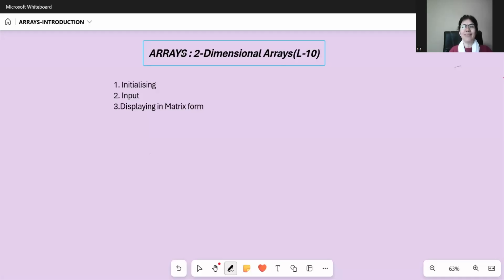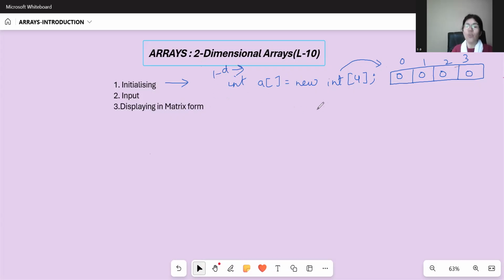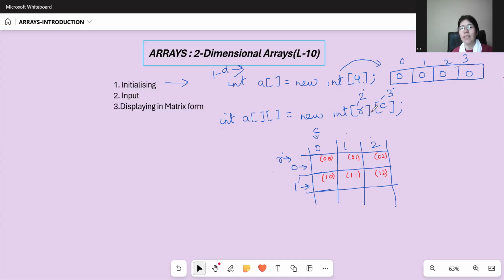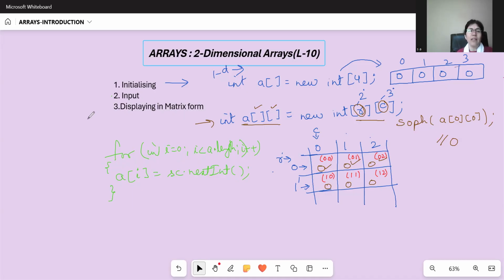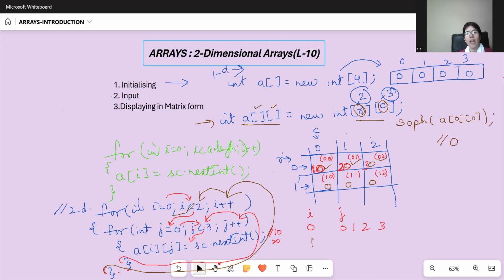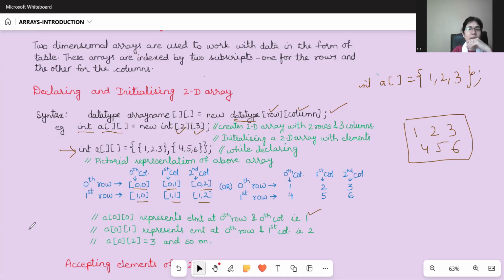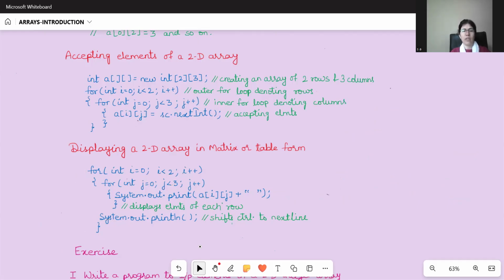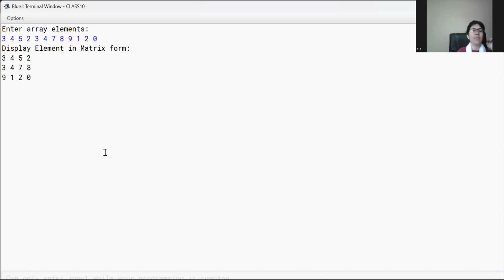Introduction to 2D Arrays (Matrices) | 2-Dim ARRAY | ICSE Class 10 Java | Array Mastery Lecture 10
Welcome to Lecture 10! Now that we have mastered Single Dimensional Arrays, it is time to move into the world of Two-Dimensional (2D) Arrays. If you have ever worked with matrices in Math, you will find this session incredibly intuitive.

In this lecture, we go through the transition from linear memory to row-and-column structures. You will learn how to declare, initialize, input, and print 2D arrays in a proper matrix format--a core requirement for the ICSE Section B programming questions.

WHAT IS COVERED IN THIS SESSION:
-- 1D vs. 2D Memory: Understanding how elements are stored in rows and columns compared to contiguous linear blocks.

-- The Syntax: Breaking down the declaration: int a[][] = new int[rows][columns];

-- Index Mapping: Mastering the [i][j] address system where "i" represents the Row and "j" represents the Column.

-- Nested Loops for Input: Why we use an outer loop for rows and an inner loop for columns.

-- Default Values: Understanding why a new int array is filled with 0 by the compiler before you even enter data.

-- Matrix Printing: The logic of using print() for elements and println() to shift to the next row.

-- Advanced Property: How to use a.length for row count and a[0].length for column count--a favorite for Board Exam MCQs!

TIMESTAMPS:
00:00 Introduction to 2D Arrays
00:55 Recap: 1D Array Initialization
02:17 Declaring 2D Arrays (Rows & Columns)
04:15 Understanding the Index logic a[i][j]
06:20 Using Nested Loops for Inputting Elements
07:55 Dry Run: How the data fills the Matrix
10:30 Static Initialization (Direct assignment)
12:30 Displaying in Matrix Form (SOP vs. SOPn logic)
14:20 The length Property Nuances (a.length vs. a[0].length)
15:50 BlueJ Program Walkthrough & Output Demo

PRO TIPS FOR ICSE STUDENTS:
-- MCQ ALERT: Remember that a.length always gives the number of ROWS, while a[0].length always gives the number of COLUMNS. This is a high-frequency 2-mark question!

-- THE MATRIX FORMAT: When printing, always use System.out.print(a[i][j] + " "); inside the inner loop to keep elements on the same line, and a blank System.out.println(); in the outer loop to start a new row.

-- DEFAULT VALUES: If you declare an array but do not input values, "int" defaults to 0, "double" to 0.0, and "String" to null.

-- BOARD-ORIENTED: We focus on the exact patterns asked in the ICSE Computer Applications papers. -- STEP-BY-STEP LOGIC: We do not just write code; we visualize how the computer "thinks" about rows and columns. -- PRACTICAL BLUEJ DEMO: Every concept is tested live so you can see the expected output.